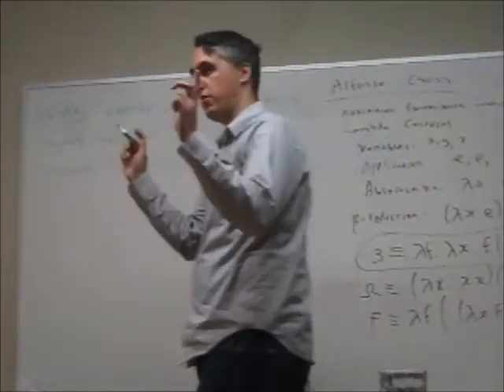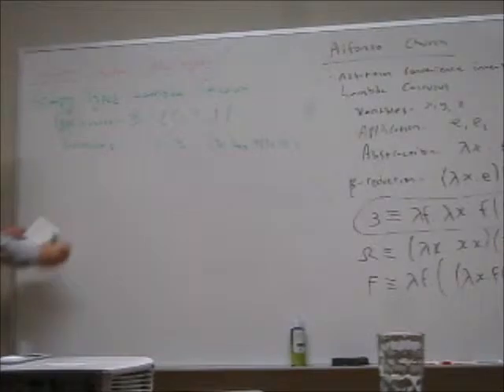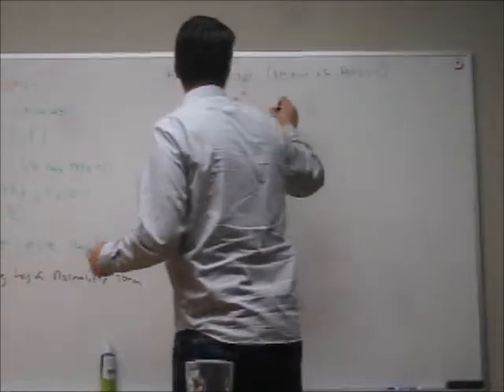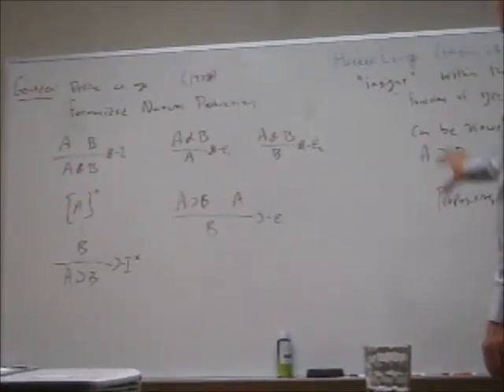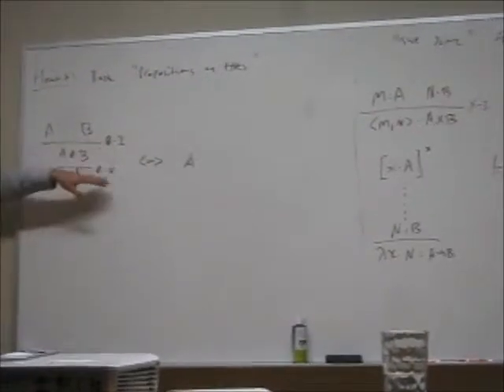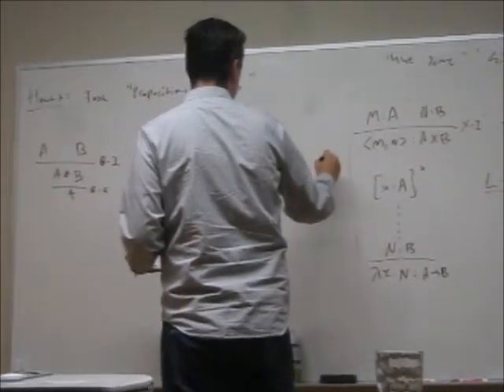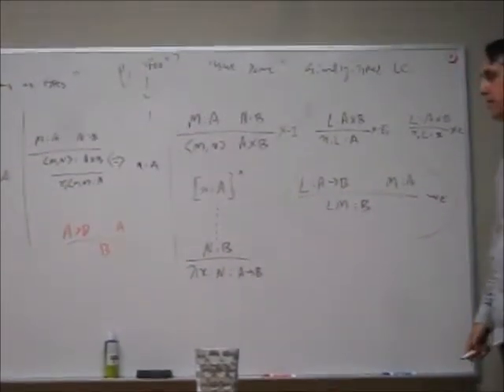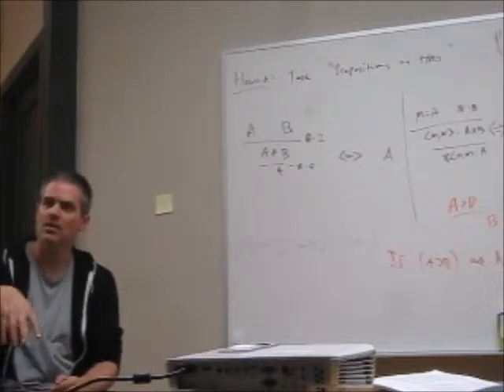Talk on Propositions as Types, Philip Wadler's paper. Part 2 @aaronmblevin talk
This is part 2 of Aaron Levin @aaronmblevin talk at Intersections KW Meetup June 9, 2015 in Waterloo, Ontario, Boltmade office.

Video starts & ends with surrounding shots of Boltmade office building.

Recorded & edited by @curelet with SX 520 HS superzoom & A490 Canon PowerShot point-and-shoot cameras.